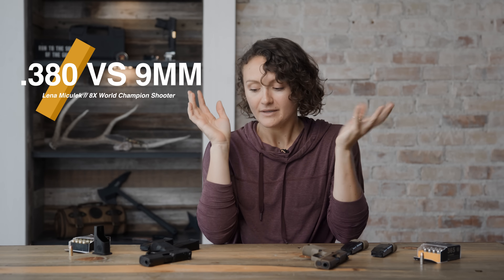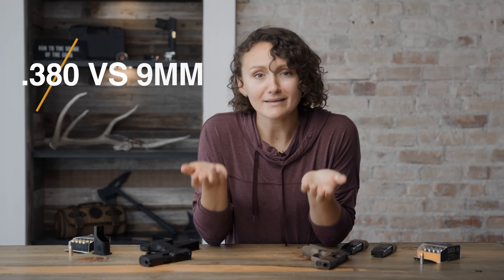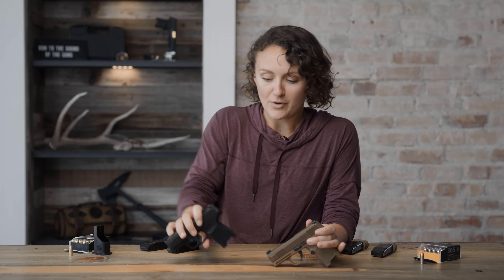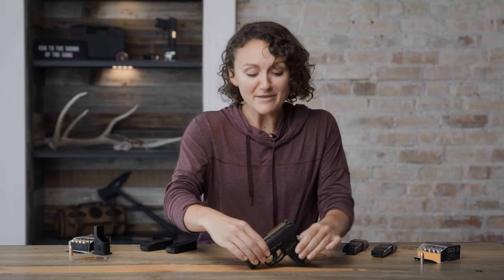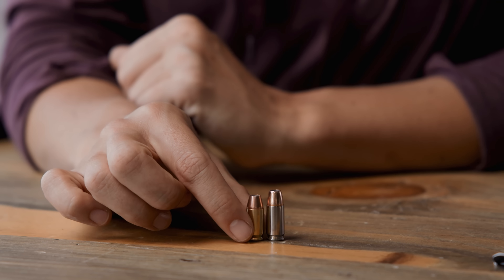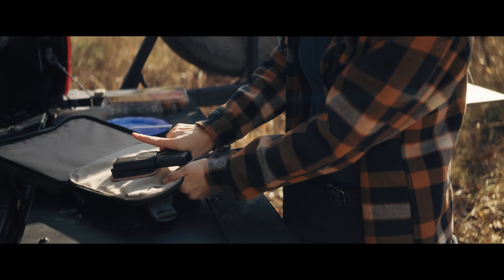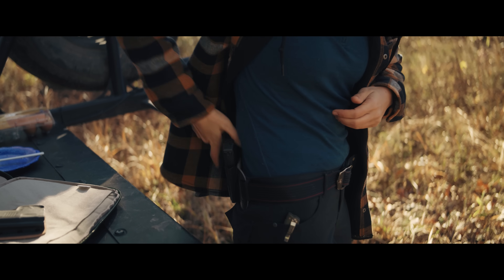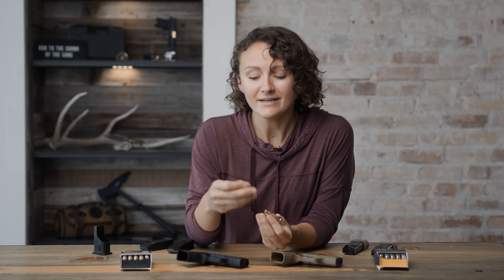9mm or .380 ACP with Lena Miculek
9mm or .380 ACP? Team SIG SAUER's Lena Miculek talks about the advantages of each and gives you the information you need to make the decision of which is best for you.